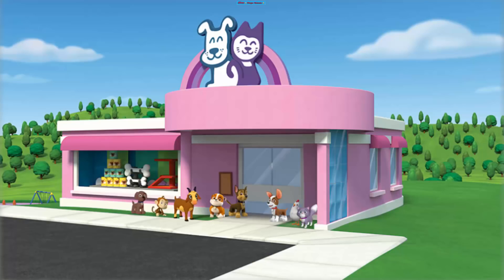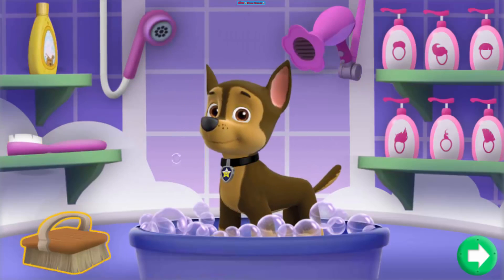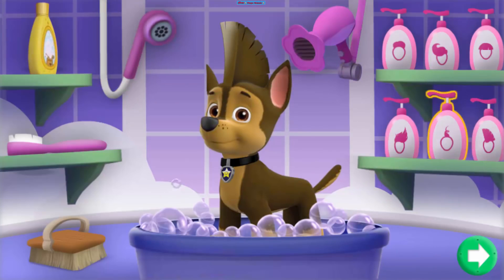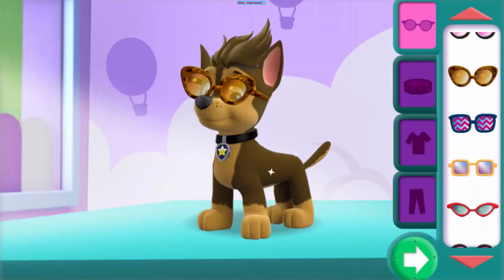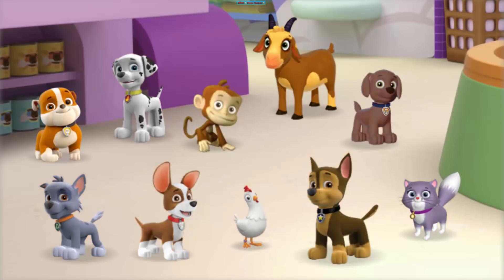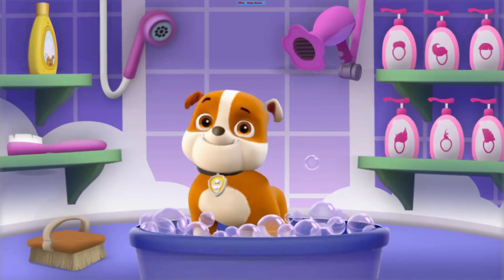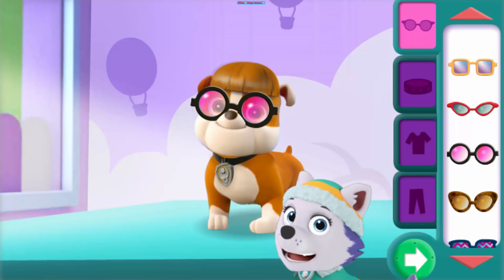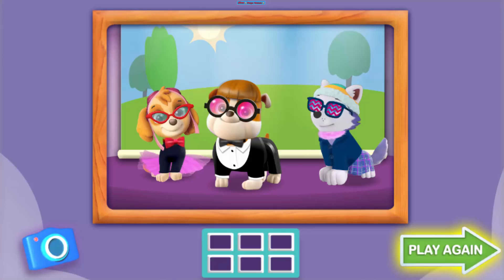PAW Patrol Picture PAWfect Dress Up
Master Roshi teaches the Minecraft mobs how to do a Kamehameha, with a surprise guest appearance.

Minecraft Animation inspired by: Willcraft .Animations